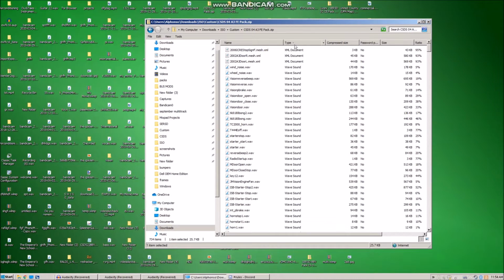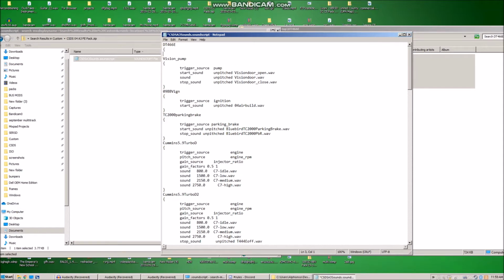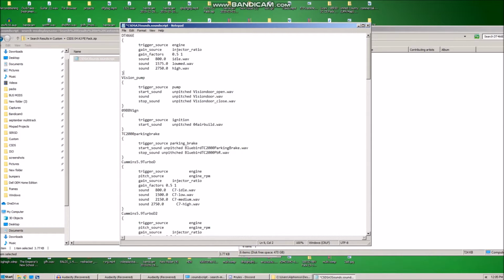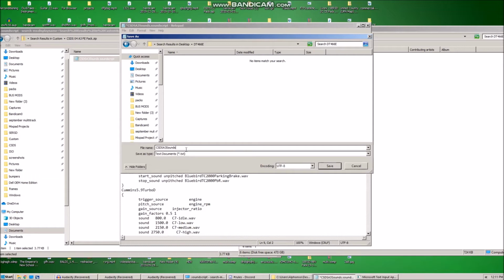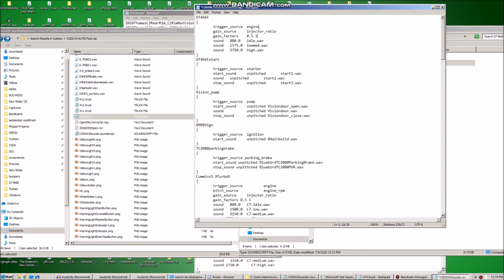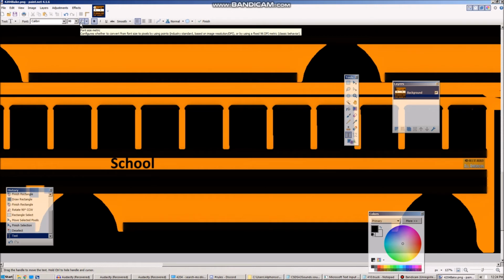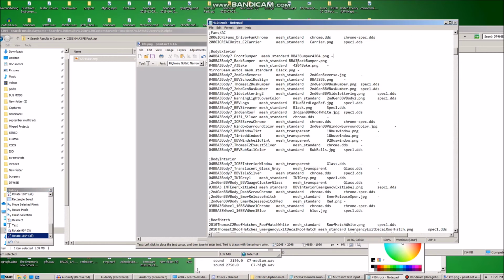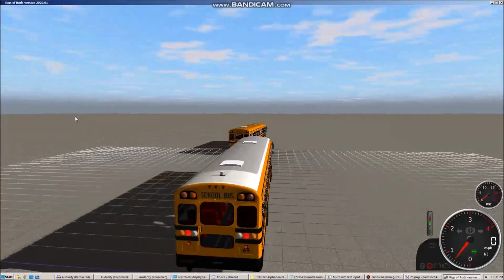How to Mod Sounds and Duplicate Buses in Rigs of Rods